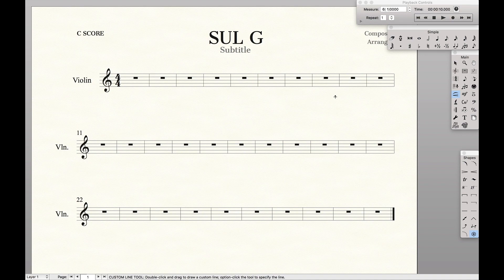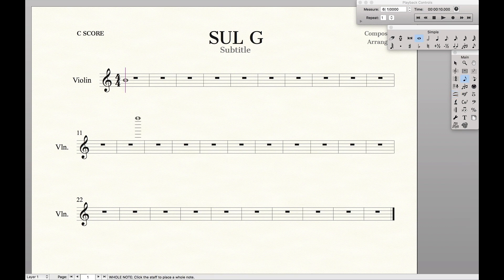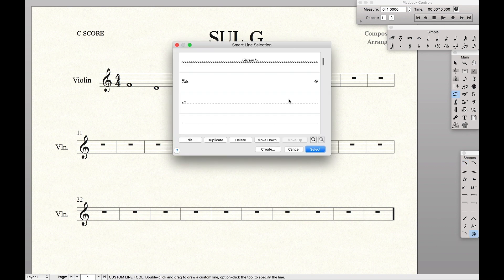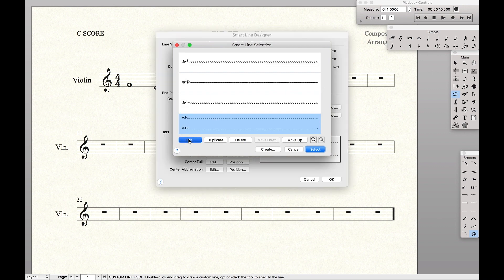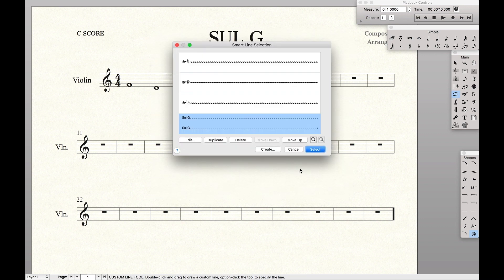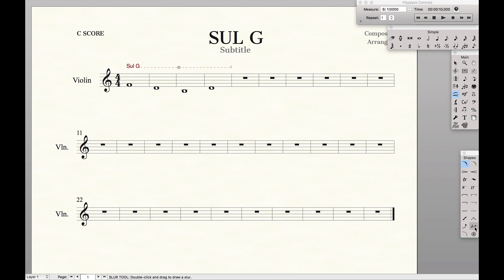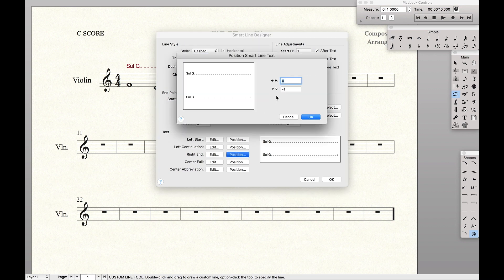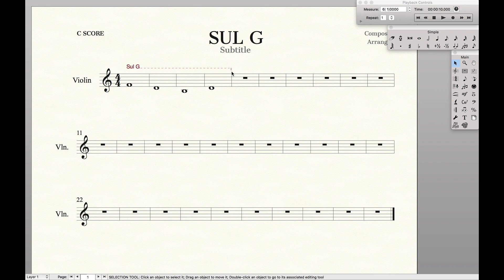Write Sul G Simply Without Complicated Texts/Lines | Finale Superuser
This is how to easily notate sul g or similar effects in Finale 25 without messing around with complicated text and lines.

It uses custom smartlines.